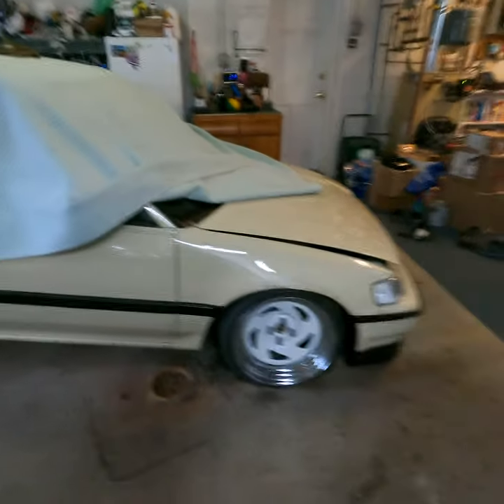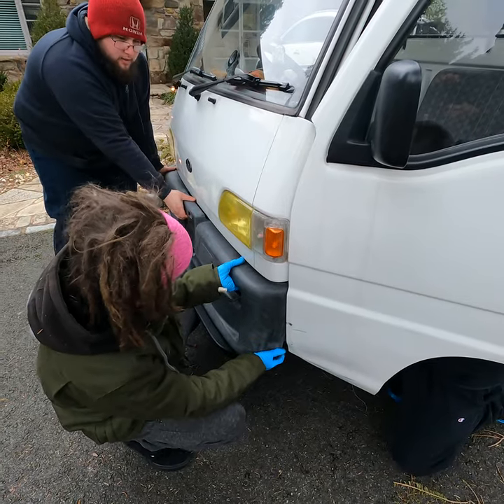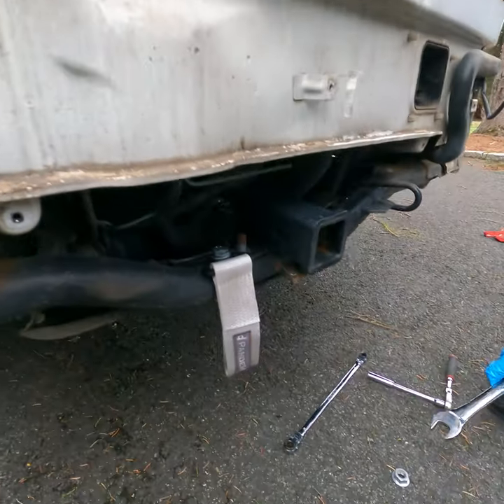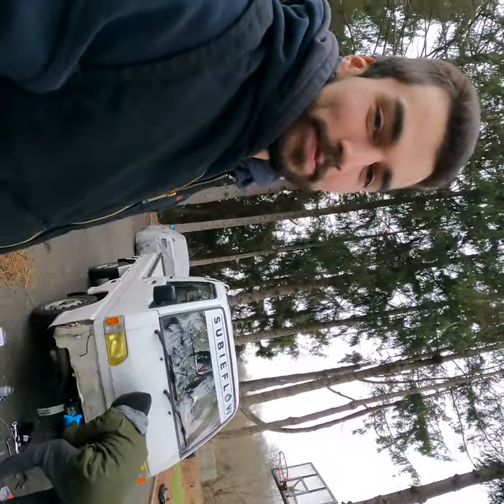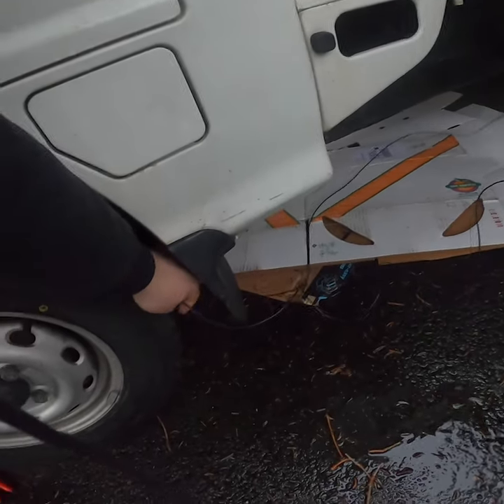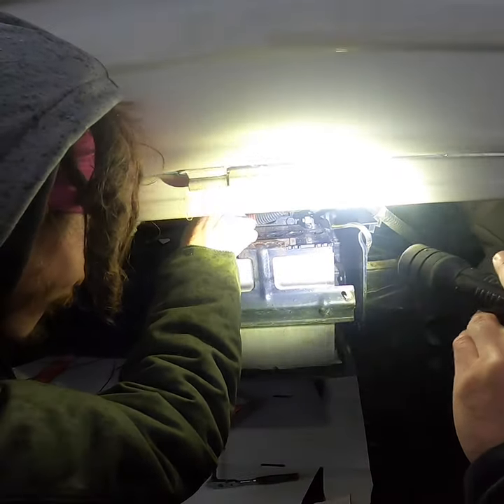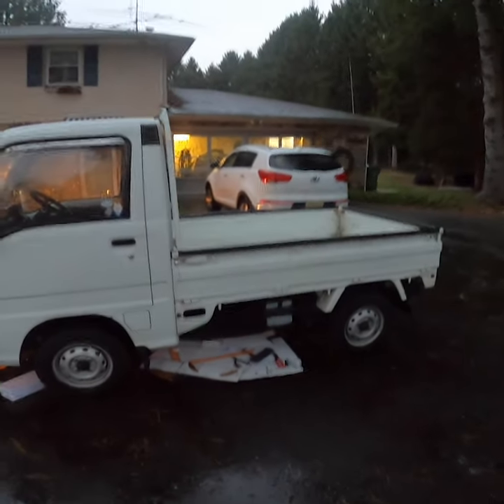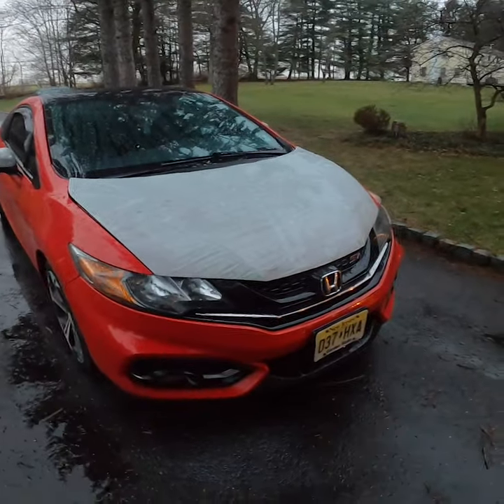JDM Kei Truck Light Bar Install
We install a 13" light bar on the Subaru Sambar from walmart. It turned out pretty clean and bright, and its wireless so it was easy to wire. We recorded this with a go pro for change so the quality should be much better. VIDEO CROP- We did not mean for this video to come out vertically! It was recorded this way sadly. We are still pretty new so please give us some time!

ignore: rx7 slammed civic ek hatch bagged e90 bagged f80 slammed bimmers rx7 loud rotary slammed kei truck jdm kei truck good carma jdm stancenation toyo tires achillies tires vorged society toyota supra eg hatch slammed eg bubble slammed on diamond steelies car enthusiast jdm nissan honda stance z jdmgram toyota cars turbo jdmlifestyle stancenation gtr drift car subaru jdmnation japan jdmcars vtec jdmculture carporn carsofinstagram evo civic  mazda bag riders saab airtekk airliftperformance bc coilovers bc racing skunk2 brian crower jimmy oakes e36 e36 vert project e36 e36 hardtop 350z 370z loud vq straight pipe civic with straight pipe mpc motorsport no air aint care buddyclub ball joints k tuned suspension k tuned upper control arms k tuned spherical tie rod ends extreme offset wheels watanabe wheels jdm from japan car vlog vlog style car video mechanics technicians wrenchs mazda miata turbo nb na miata nc nd em2 honda s2000 ap1 ap2 toyota mr2 all cars anything with an engine mk6 gti static mk7 golf  r car review h2oi h2oi prep h2oi 2020
honda loyalty frame bang gang japanese car culture ef sedan static scrape washers jk spring sonly antiairmovement b16a k20 b18 b20b d16 vtec ef3 ef9 tj hunt e92 e93 e91 wagon 335i n54 m50 m52 boosted vanos kicked in bmw vw audi volvo focus st blow off valve